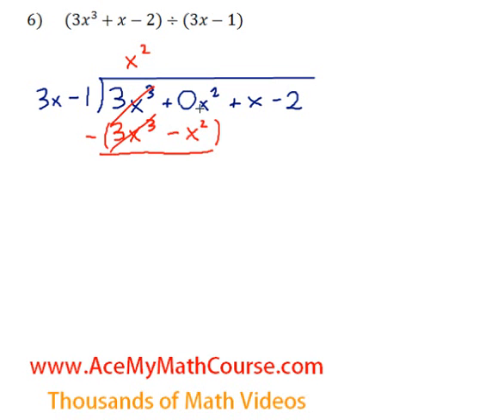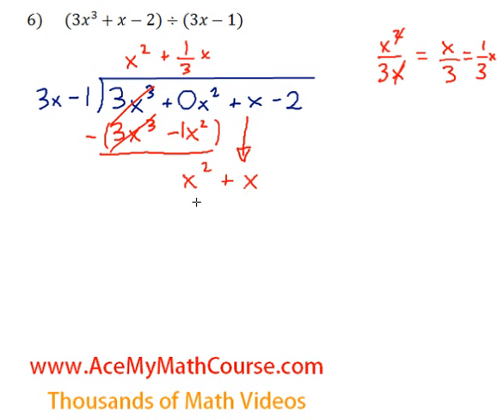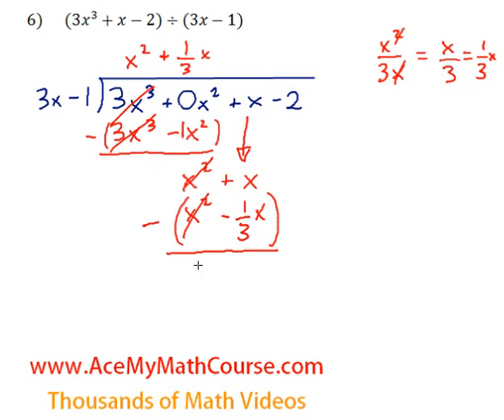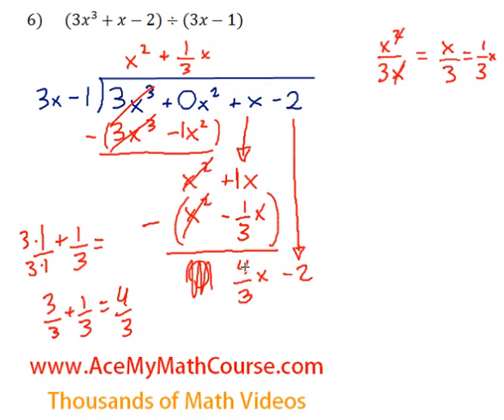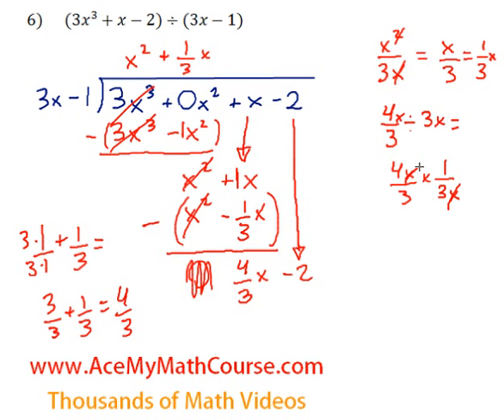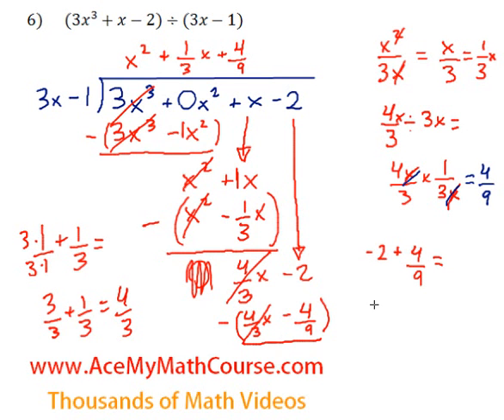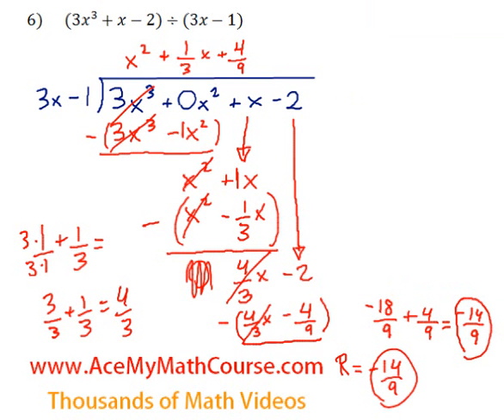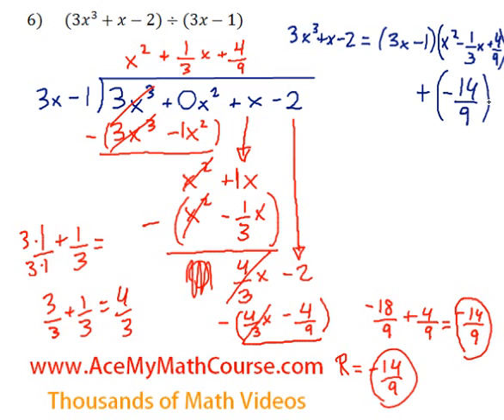Long Division (Polynomials) - Question #6